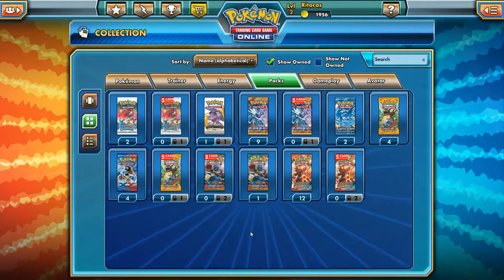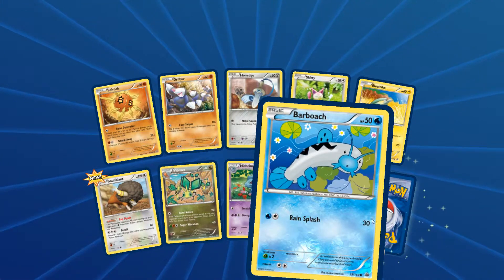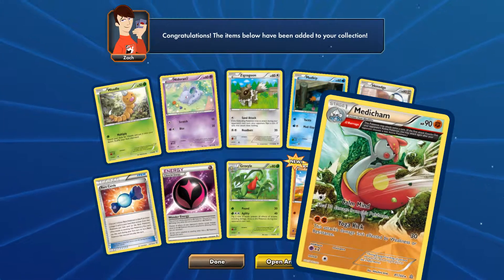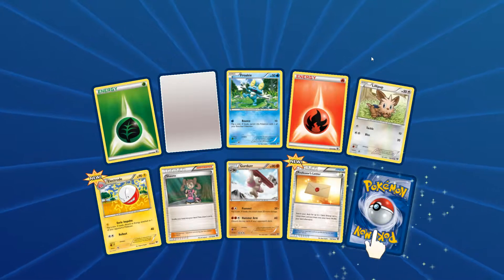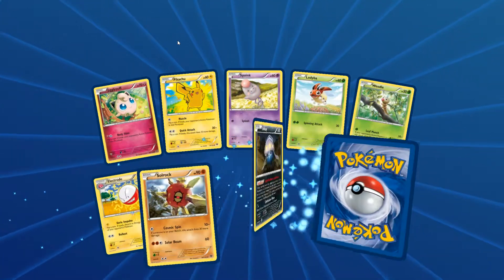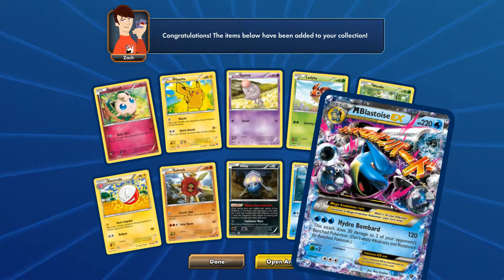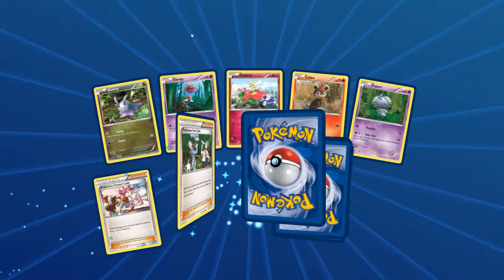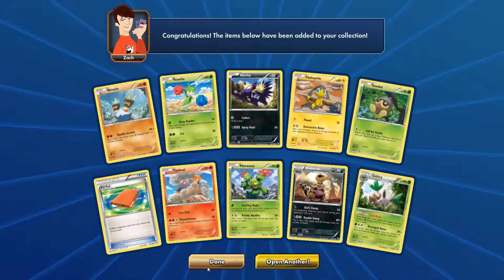Few More Packs (Pokemon Online) - Part 17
Thank you very much for watching this video guys!